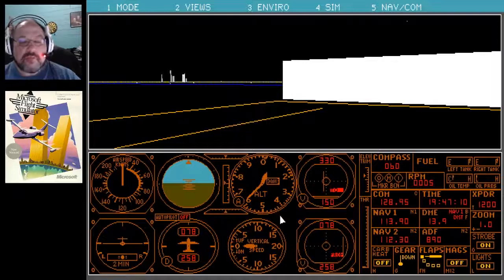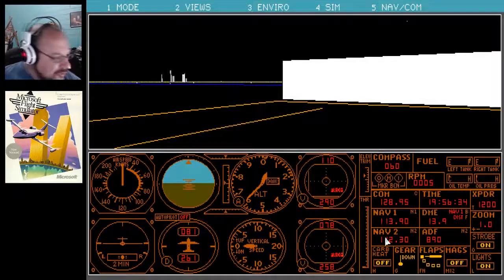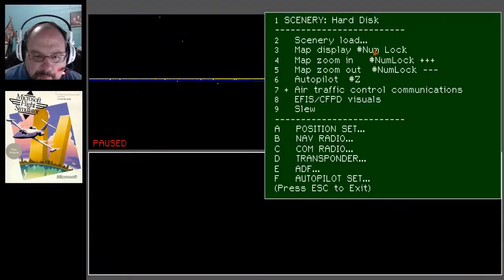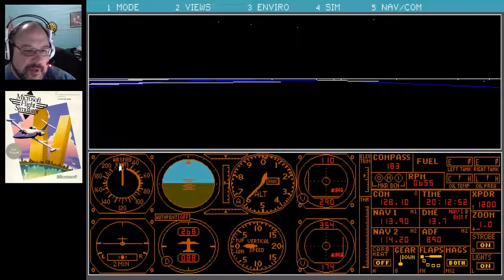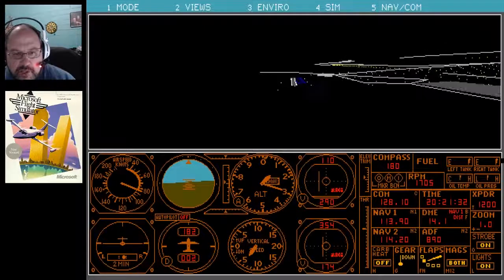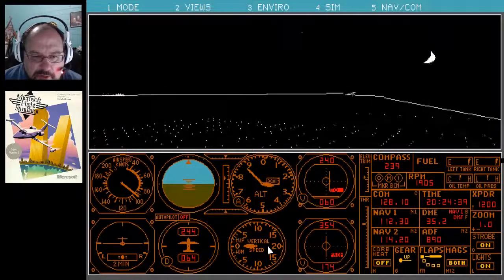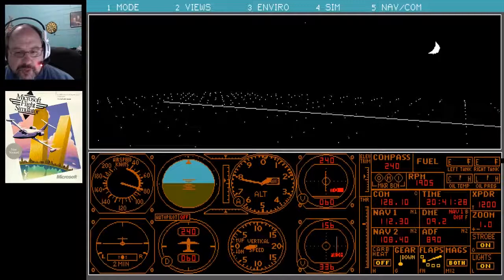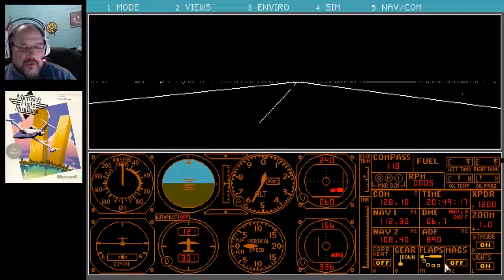(DOS) Flight Simulator 3: Chicago Midway (KMDW) to Joliet Regional (KJOT) || Touch and Go at Meigs!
Leg 7:
Chicago Midway International (KMDW) to Joliet Regional / Park District (KJOT)

Welcome back to our world tour! The evening is upon us, and we have a special way to commerate this night. We'll be making a Touch 'n' Go at Meigs Field to wave farewell to Chicago, and then we'll turn southwest to head to Joliet. During our flight, we'll start going through the official, MS Flight Simulator 3 manual. There's tons to read and many flights ahead of us.

Music